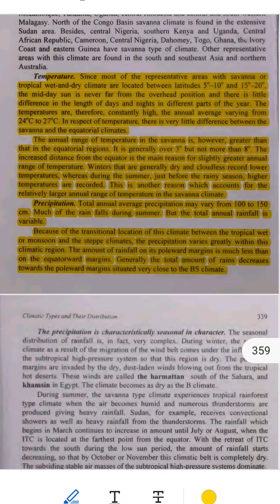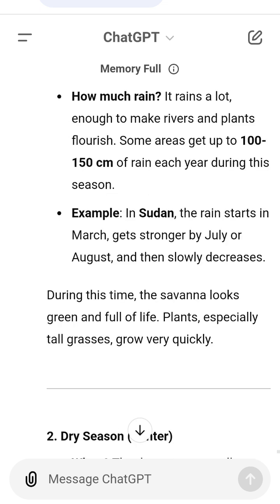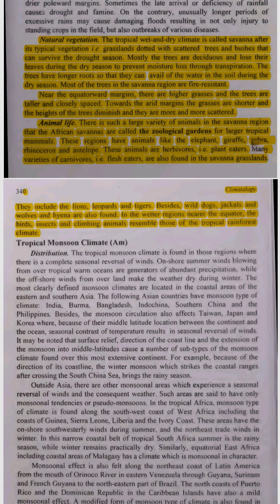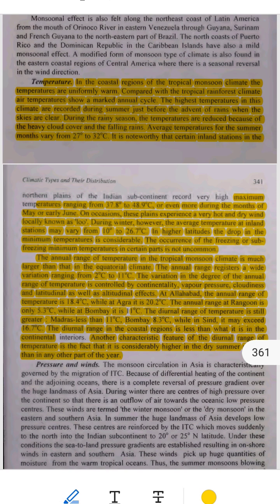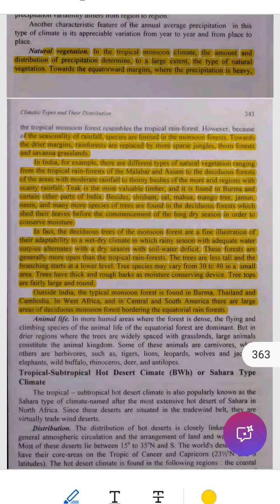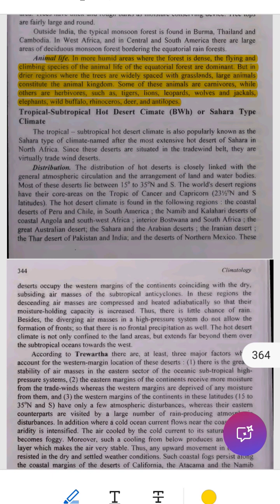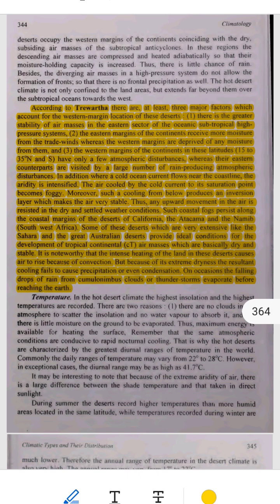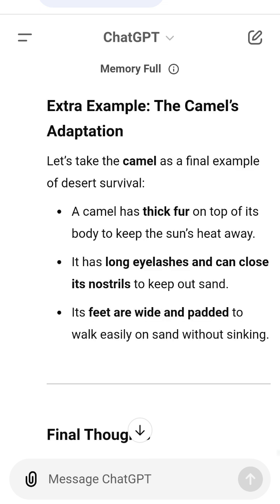Climatic Types and Their Distribution (part 2)